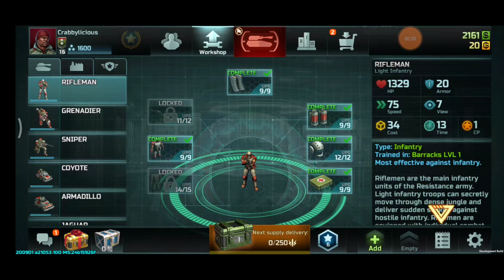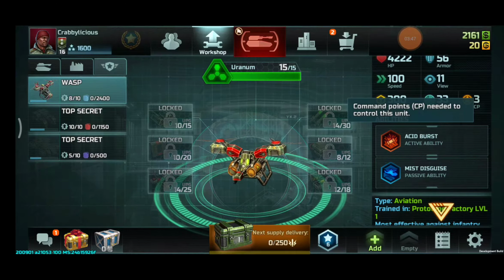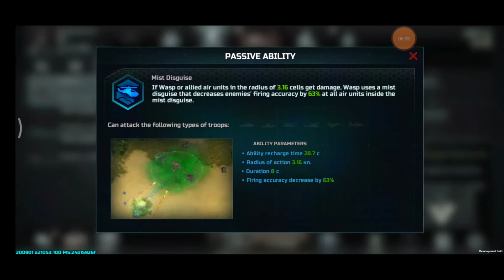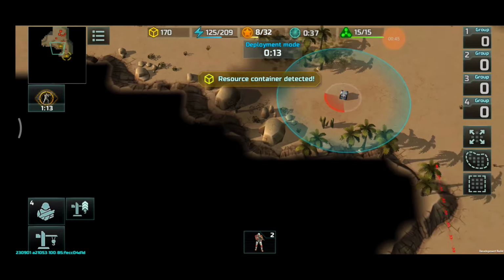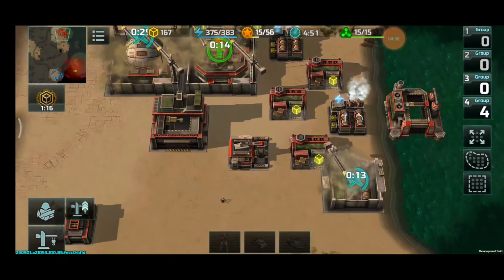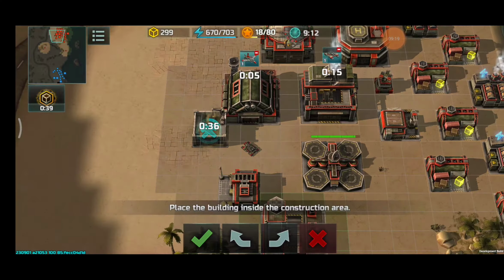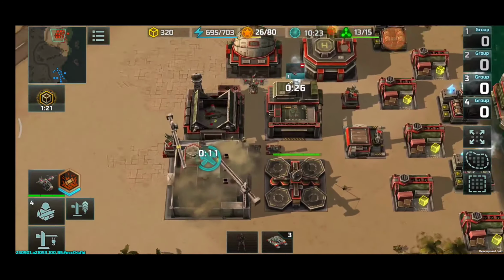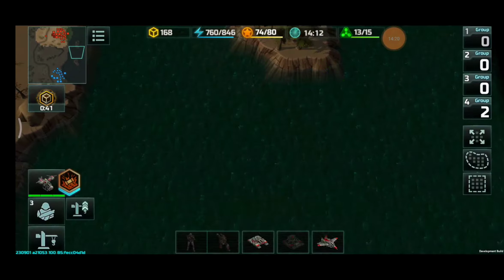(AOW3)- Hero Review & Gameplay - (Wasp)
If you have questions about the game feel free to ask me on the stream or comment on the video i will answer question to the best and as fast as i can thank you!.

Also if you would like to be my recruit in ART OF WAR 3 GLOBAL CONFLICT!
You will also receive instructions and tips directly from me via pm! As part of the benefit!

Go & Visit AOW 3 WIKI by SuperD & Chiggs
For tactics & Upgrade information on both factions!

For classic REAL RTS LIKE RED ALERT ON MOBILE!

Watch me stream Art of War 3 on Omlet Arcade!